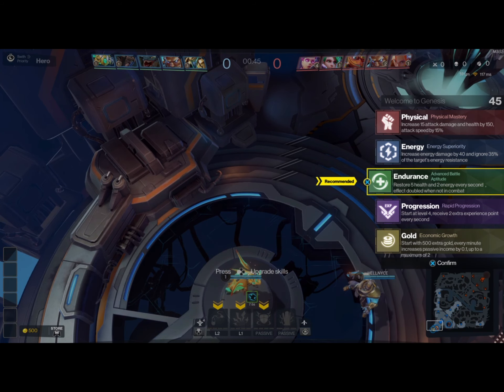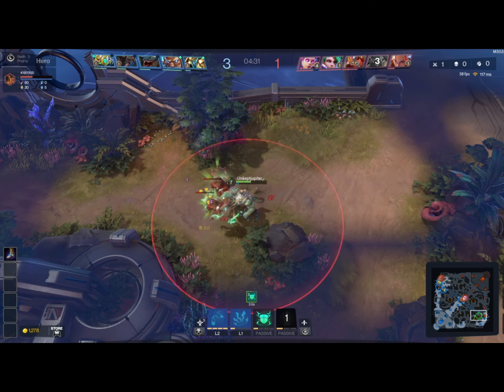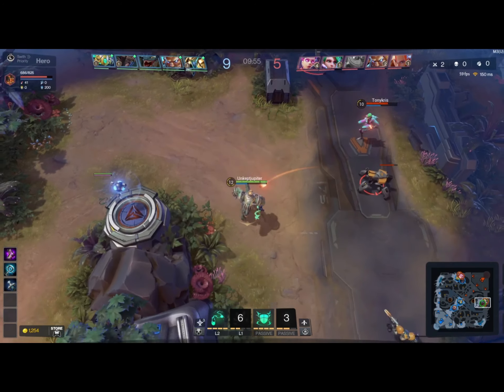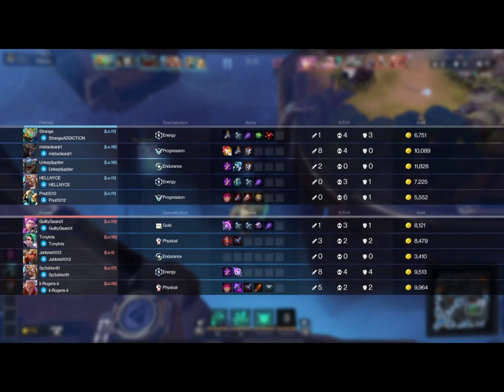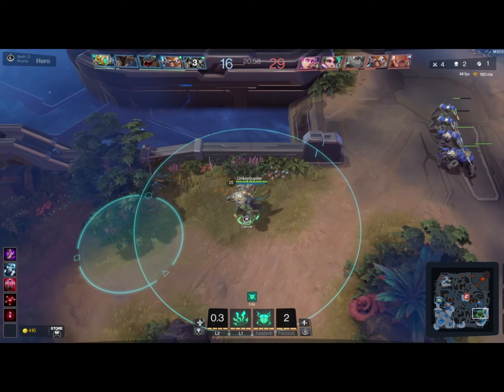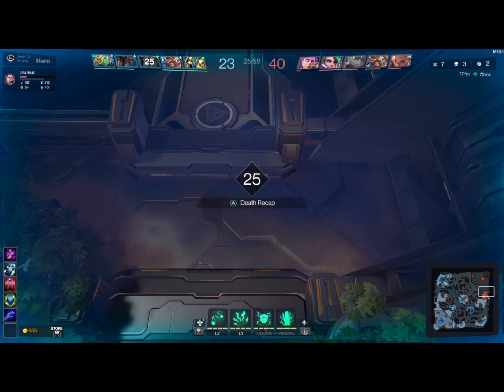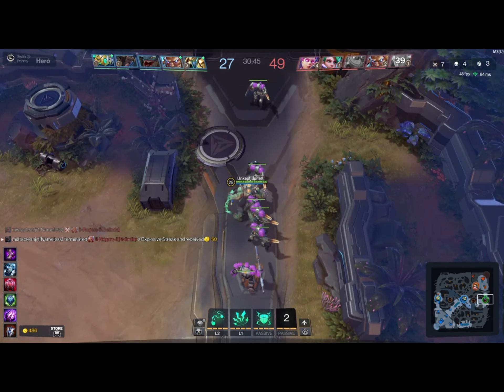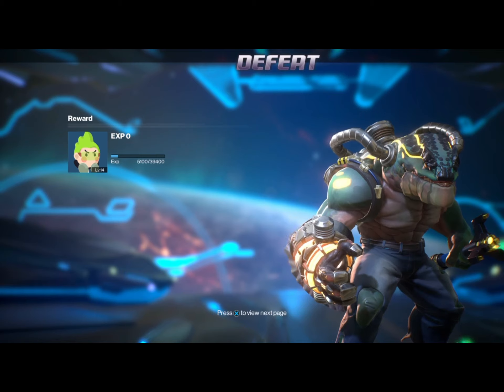Joules Is Strong!-Genesis game play solo lane joules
chill keys